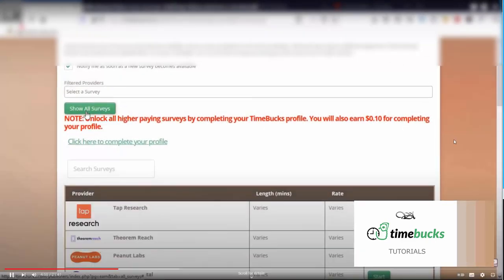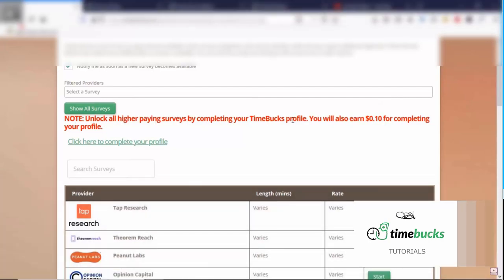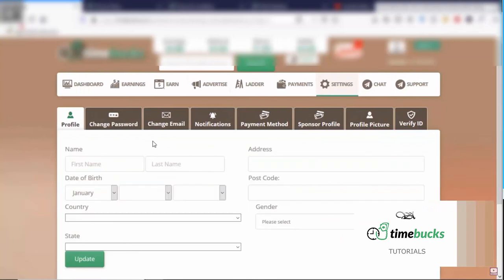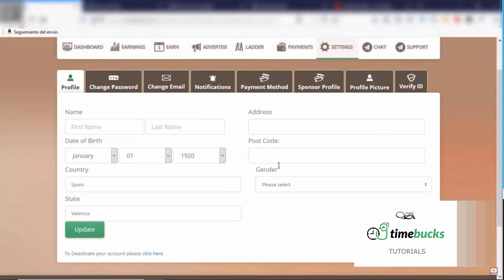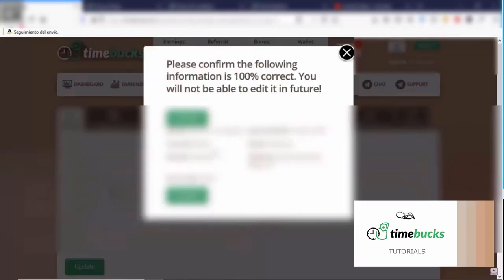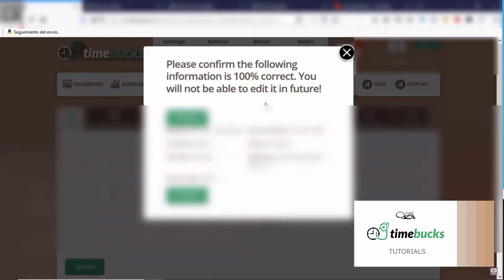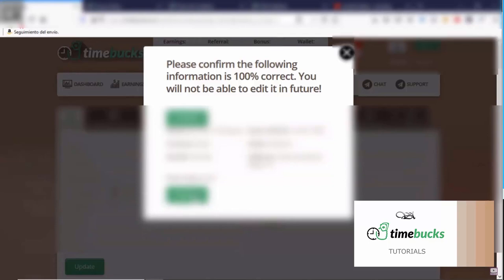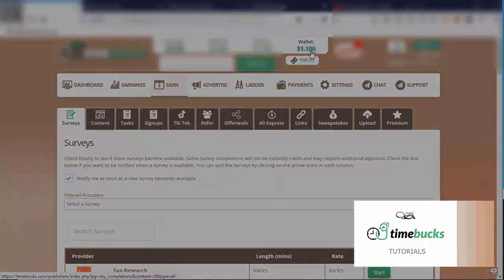Don't forget to update your profile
Earn 10% commission on the lifetime earnings of anyone you refer to TimeBucks